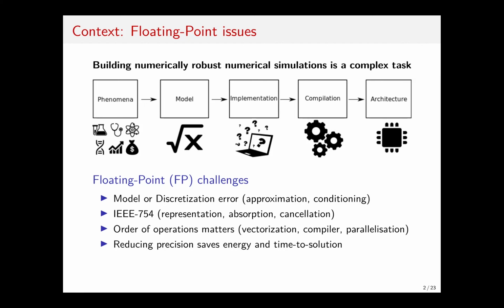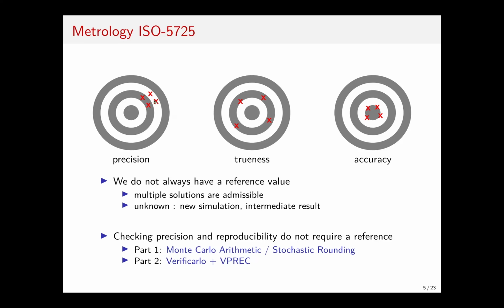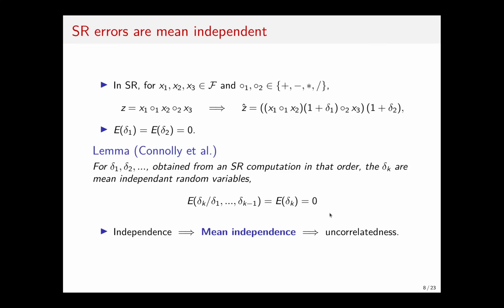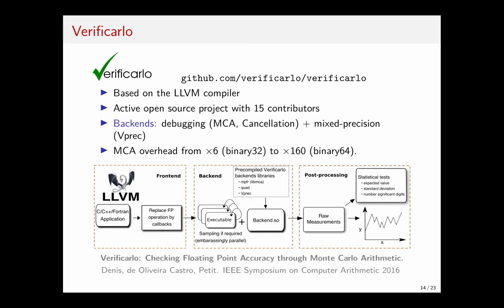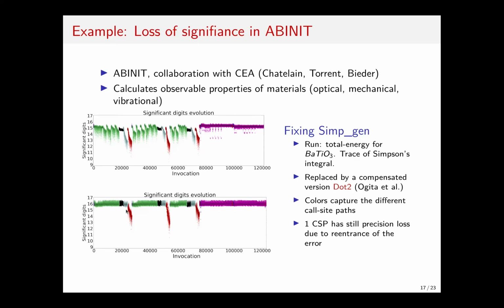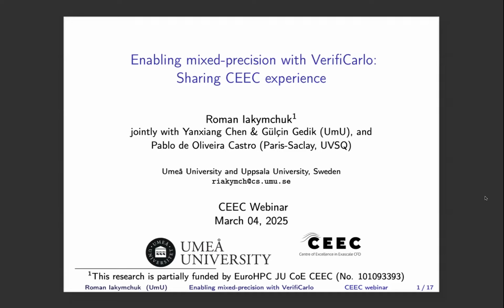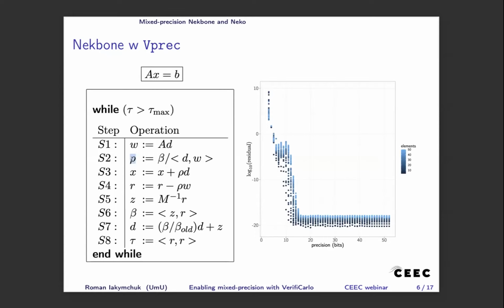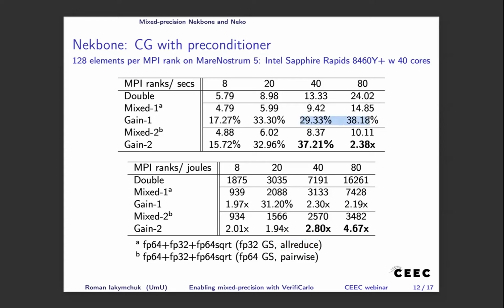Enabling mixed-precision with VerifiCarlo: Sharing CEEC experience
Driven by the increasing need to reduce the energy consumption of computing centers and simulations, scientists have begun revising applications, algorithms, and their underlying working/storage precision not just for performance but also for energy efficiency. The goal is to make computational costs sustainable while adhering to the lagom principle—using precision that is “just right” to balance accuracy with efficiency. However, before lowering precision, one must ensure that the simulation is numerically correct. Verificarlo is an open-source framework designed to verify and optimize numeric aaccuracy in complex programs. In this webinar, we introduce Verificarlo, showcase its backends for numerical bug detection and mixed-precision analysis, and present a success story highlighting the road from analysis of codes with Verificarlo to reliable mixed-precision codes.